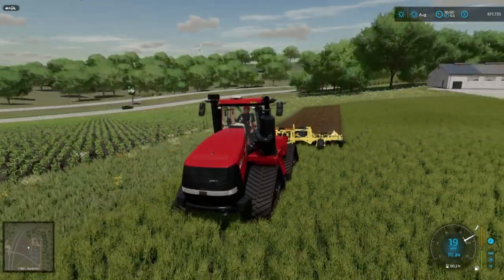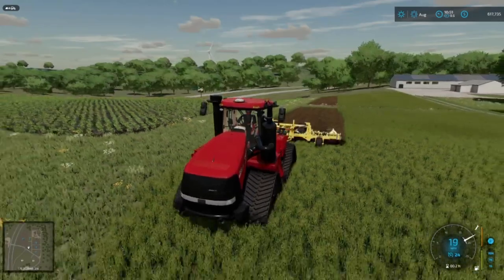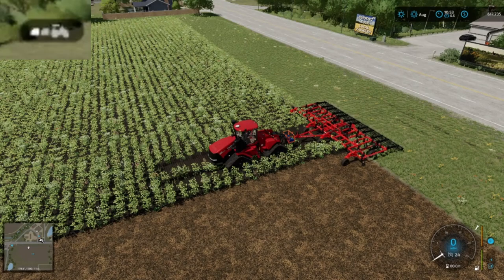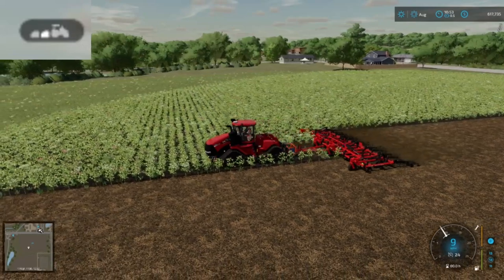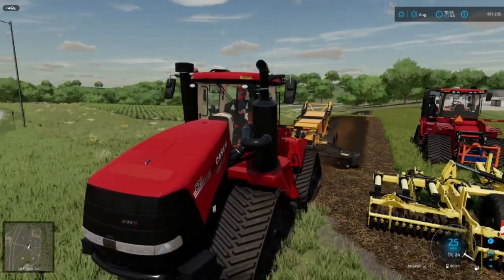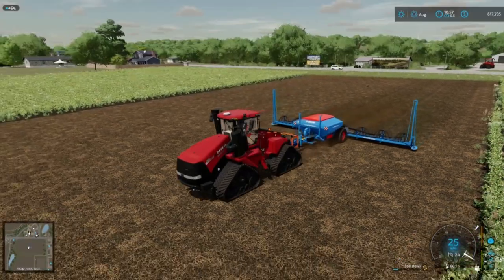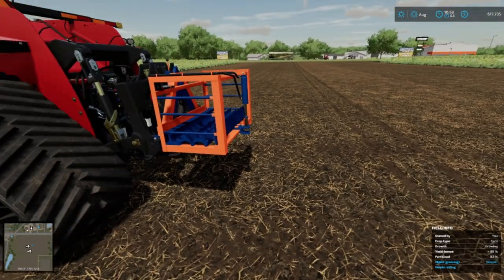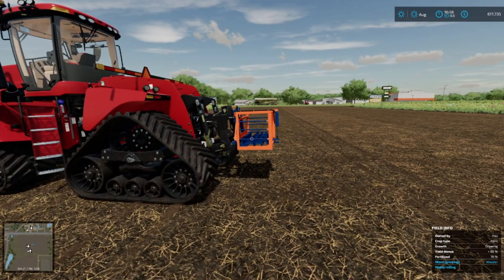How to Fast Farm On Console | Farming Simulator 22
In this video I show you how it is possible to fast farm when playing on console for Farming Simulator 22.